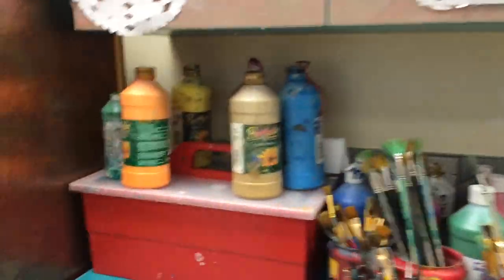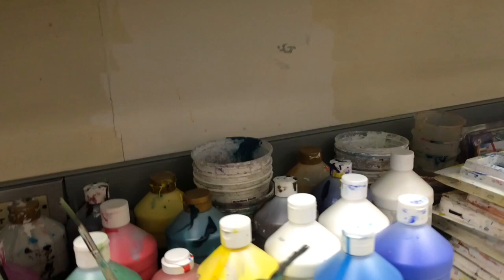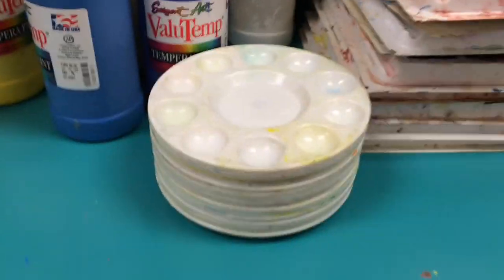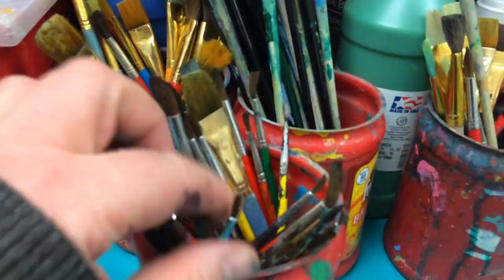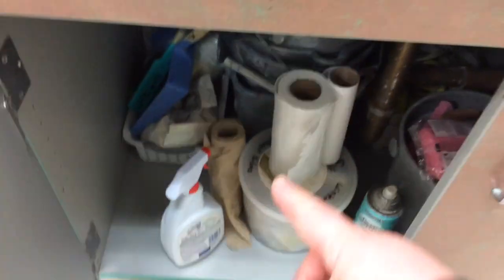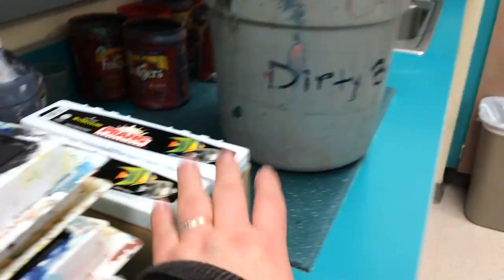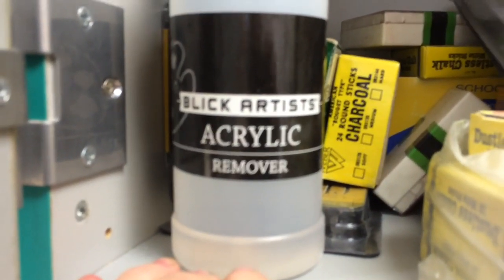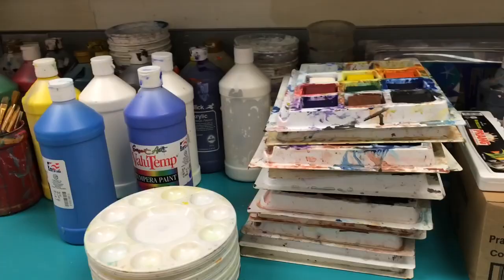How I run my painting center and handle clean up time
Many art teachers have written to me about painting and clean up time. This is what works for me.